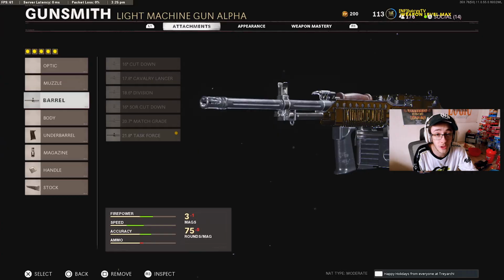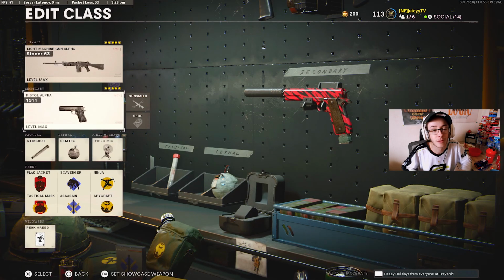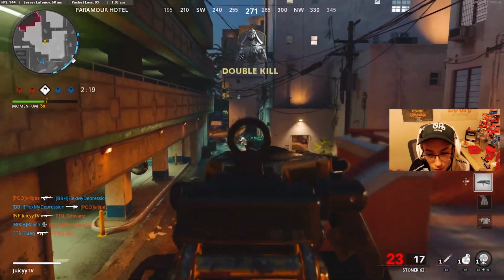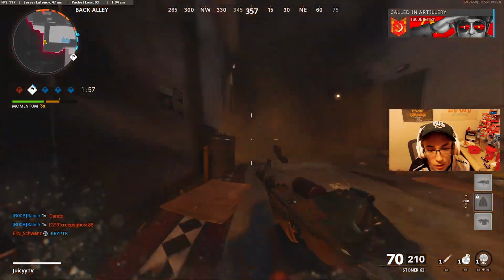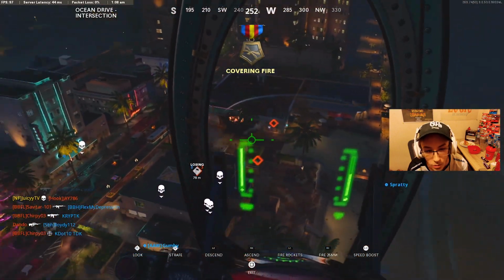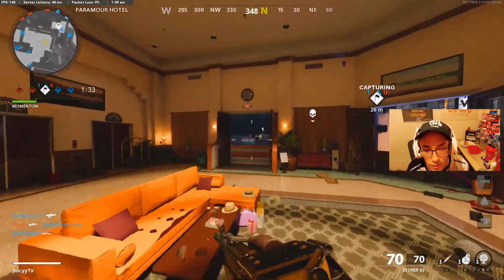100 KILLS + NUCLEAR WITH #1 BEST STONER 63 CLASS SETUP! (COLD WAR NUKE)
Leave a Like for more Call of Duty content!. In tonights video I showcase my BEST game play so far in Cold War. 100 + kills with a nuclear using my best stoner 63 class setup after the "nerf" in Cold War. There are no official patch notes for this stoner nerf, but i noticed slightly increased recoil after the update. Hope you all enjoy!